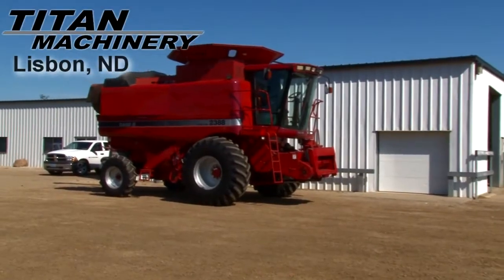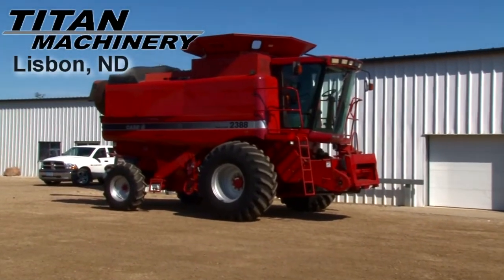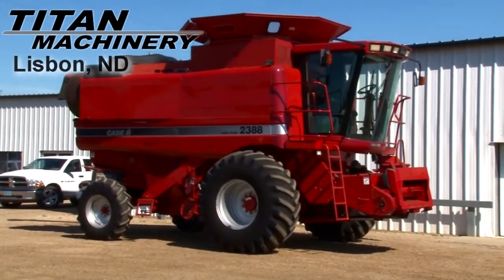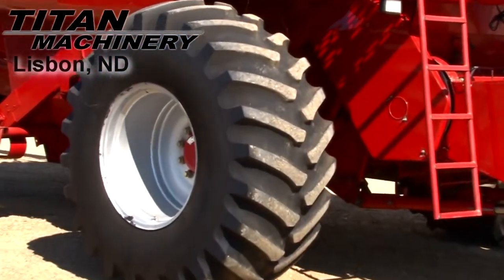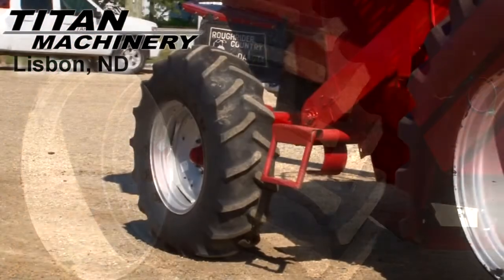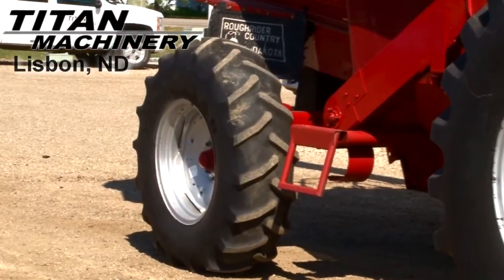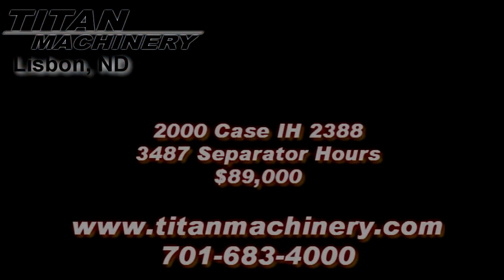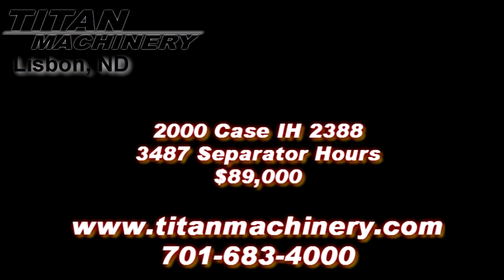Case IH 2388 (FT, RT, Specialty, Good Rasp Bars) Combine For Sale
Titan Machinery 6930 Hwy 32 South Lisbon North Dakota USA 58054
For Sale Used 2000 Case IH 2388 (FT, RT, Specialty, Good Rasp Bars) Combine On Yard serial# JJC0267455 stock# D04122 (video) 4532 hours
89000.00 USD
• Stock #: D04122 (video)
• Available: Immediately
• Category: For Sale On Yard
• Class: Used
• Make: Case IH
• Year: 2000
• Model: 2388 (FT, RT, Specialty, Good Rasp Bars)
• Fuel Type: Diesel
• Serial#: JJC0267455
• Est. Engine Hours: 4532
• Separator Hours: 3487
• Horse Power: Standard
• Drive Type: 2WD
• Hydrostatic Transmission: Yes
• Final Drive: Planetary
• Rear Axle: Standard
• Terrain: Conventional
• Crop: Grain
• Thrashing: Specialty Rotor
• Cylinder: Rasp Bar
• Dual Cylinder Speed: Yes No
• Auto Reel Speed: Yes
• Auto Header Height: Yes
• Weights: No
• Drive Tire Size: 30.5x32 R1 80%L 80%R
• Steering Tire Size: 14.9x24 80%L 80%R
• Rear Attachment: Straw Chopper Yes
• Dual Tires: No
• Grain Bin Extension: Yes
• On Board Computer: Yes
• Grain Loss Monitor: Yes
• Yield Mapping: No
• Yield Moisture Monitor: Yes
• Warranty: No
• Extended Warranty: No
• Extended Warranty Available: No
• Cab Condition: Good
• Paint Condition: Good
• Separation: Rotary
• Fore/Aft Reel: Yes
• Sieves: Standard
• Sieve Adjustment: Manual
• Printer: No
• Overall Condition: Good
• Price: 89000 USD Call Call